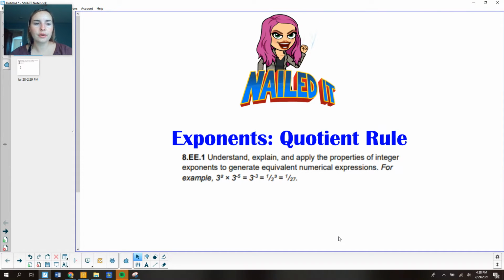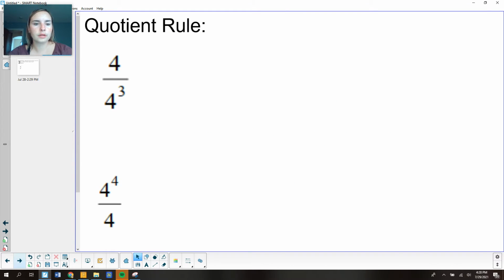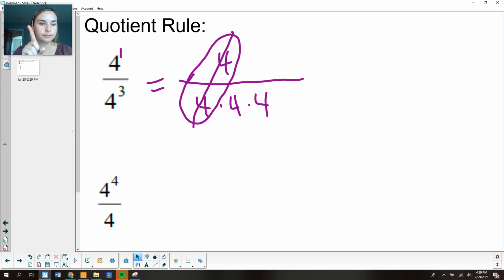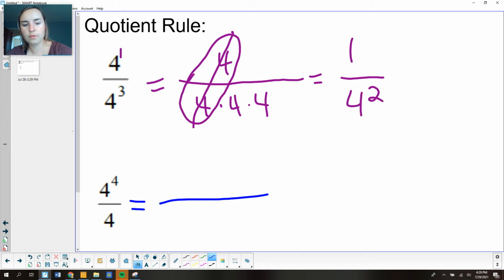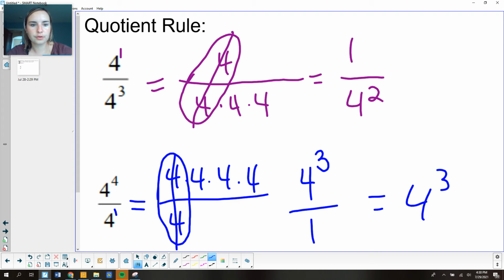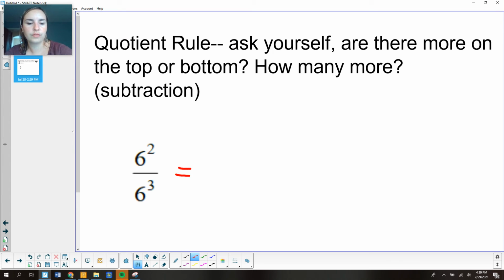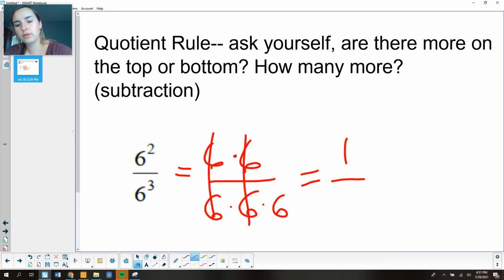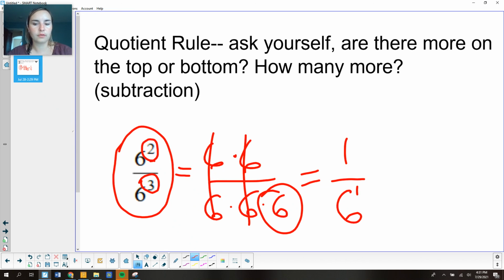Exponents: Quotient Rule